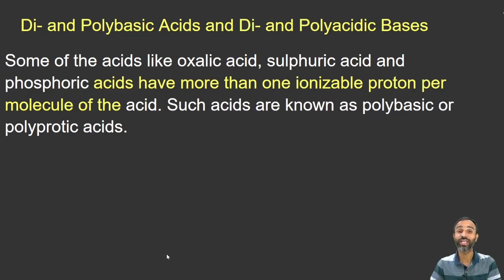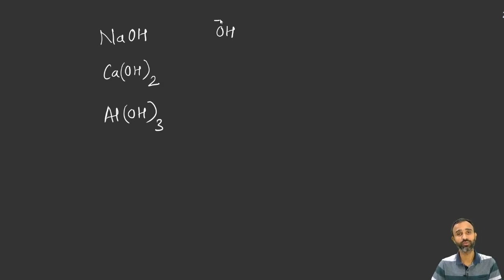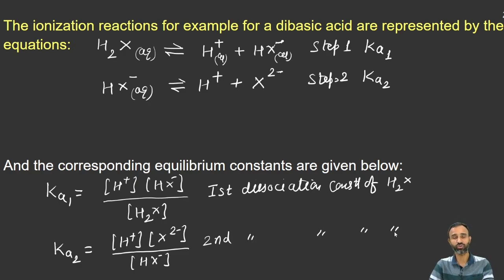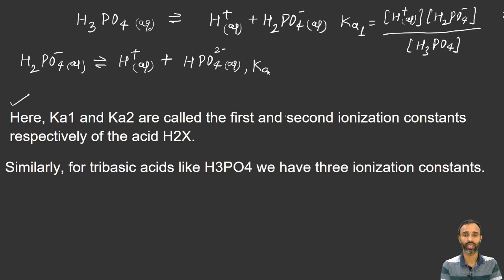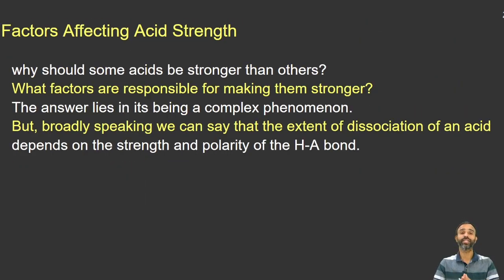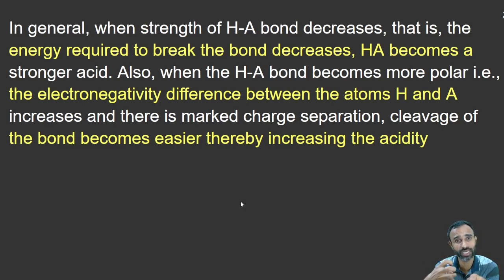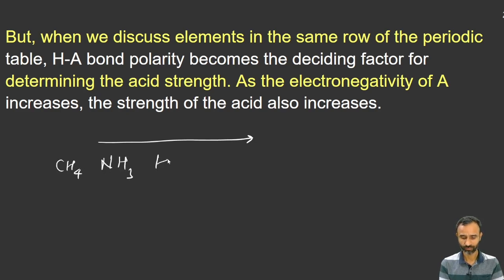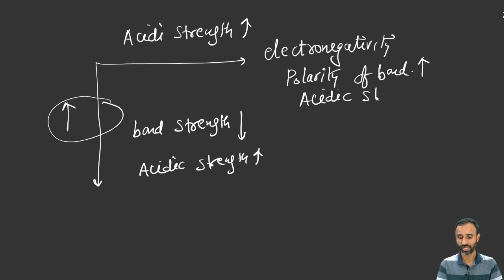Di and polybasic acids and di and polyacidic bases / factors affecting acidic strength / equilibrium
🌟 Understanding Di- and Polybasic Acids & Di- and Polyacidic Bases 🌟

In this video, we dive into the fascinating world of di- and polybasic acids and di- and polyacidic bases! Learn how these compounds differ from monobasic and monoacidic substances, their unique dissociation behavior, and how they interact in equilibrium systems.

🔍 What You'll Learn:

What are di- and polybasic acids?
What are di- and polyacidic bases?
Stepwise dissociation and its impact on acidity or basicity.
Key factors affecting acidic strength like bond strength, electronegativity, and resonance.
The role of equilibrium constants in predicting dissociation behavior.
💡 Why Watch?
Whether you're a student preparing for exams or simply curious about chemistry, this video provides clear explanations and practical examples to solidify your understanding.

📚 Related Topics You Might Enjoy:

Acid-Base Equilibrium
Titration Curves
Buffer Solutions